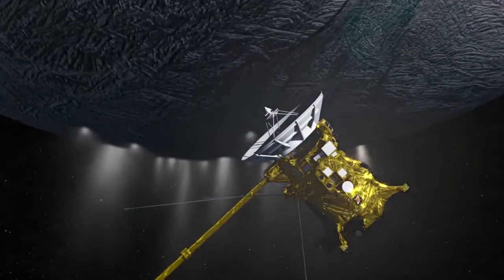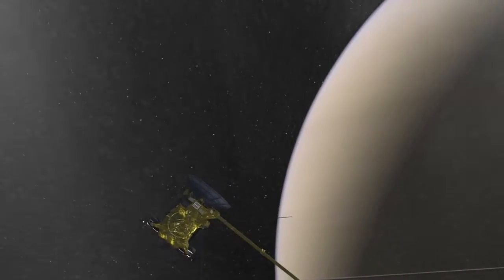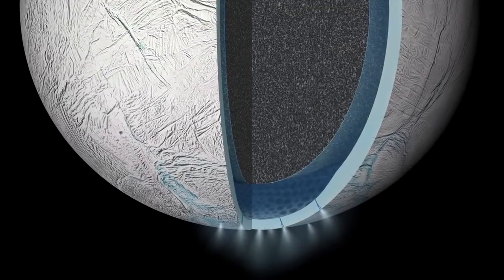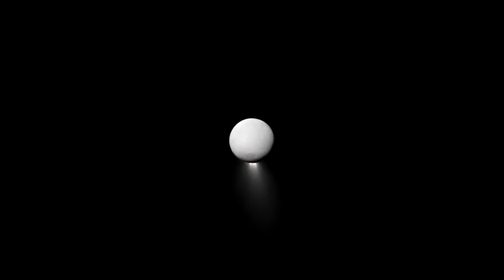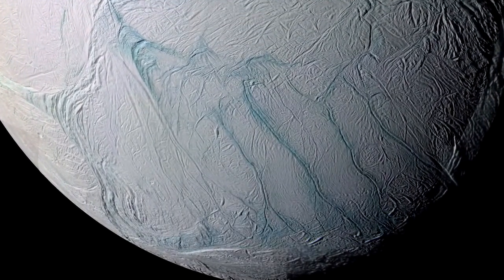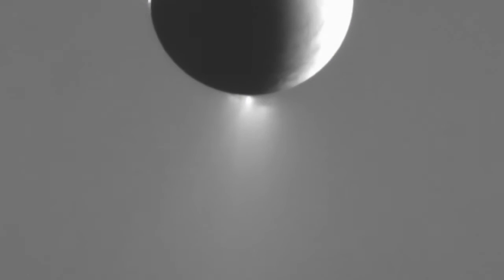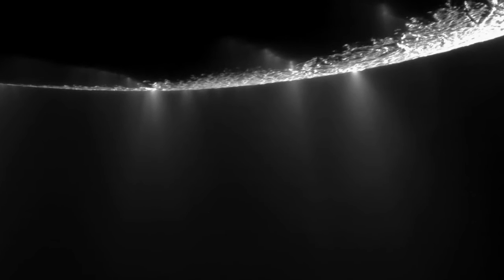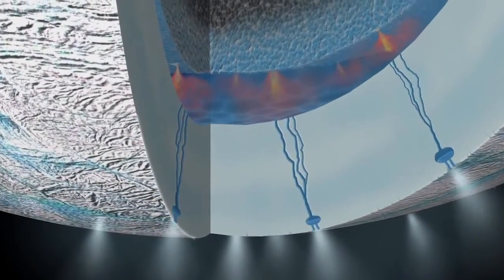Deep Dive into Enceladus Plume - HD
On Oct. 28, 2015, NASA's Cassini spacecraft will take the deepest dive ever through the plume of Saturn's moon Enceladus. Scientists hope this close flyby will shed light on what's happening beneath the moon's icy surface. With a global ocean and likely hydrothermal activity, could Enceladus have the ingredients needed to support simple forms of life?

Credit: NASA/JPL-Caltech